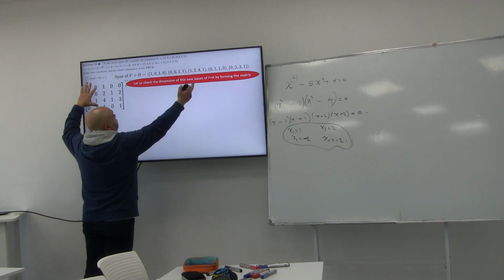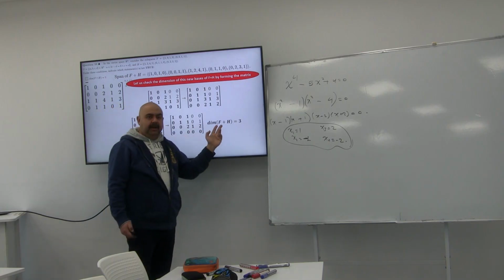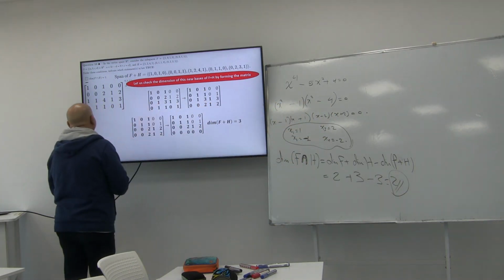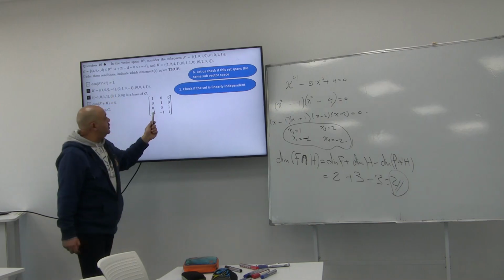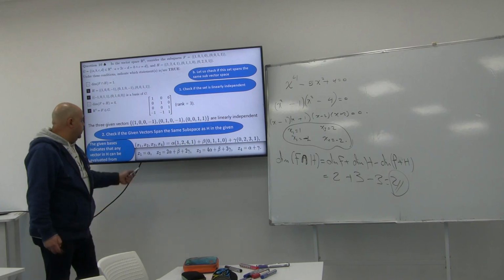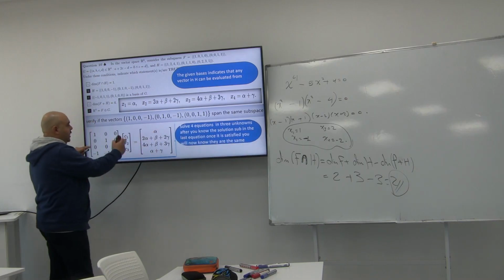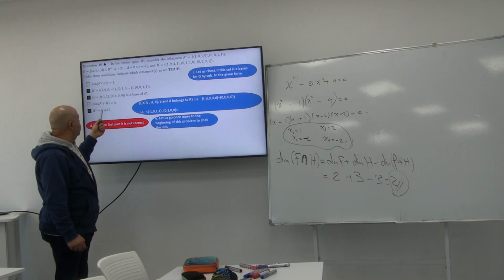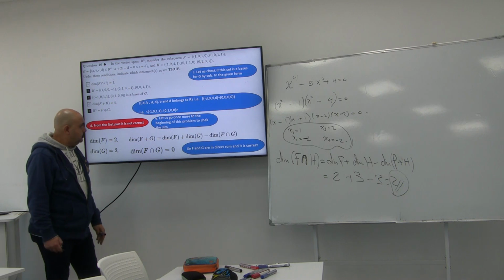Final revision on every thing P 6